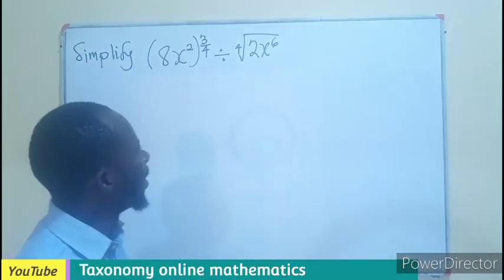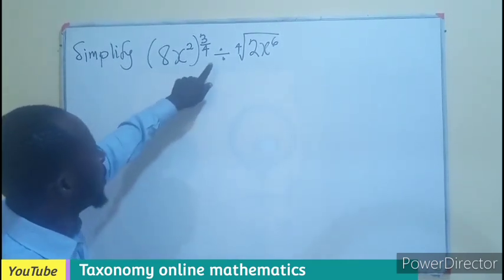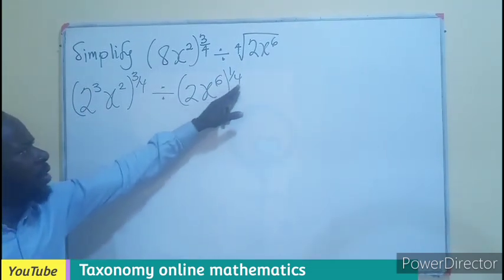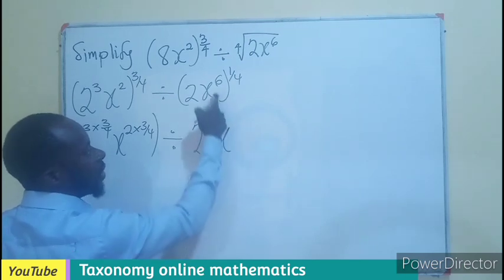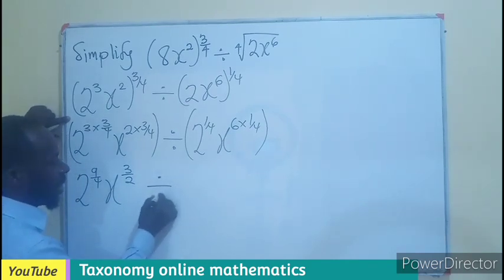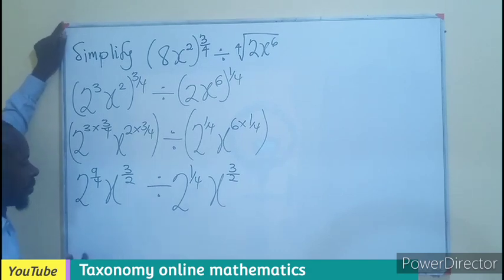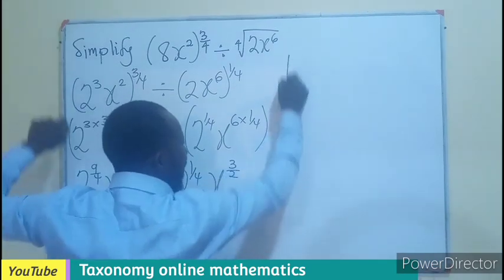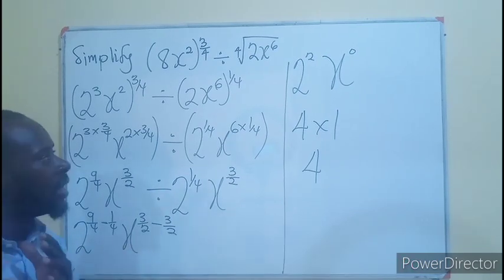How to Simplify Indices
Using the laws of indices to simplify indices question